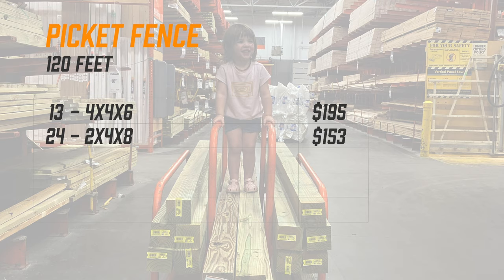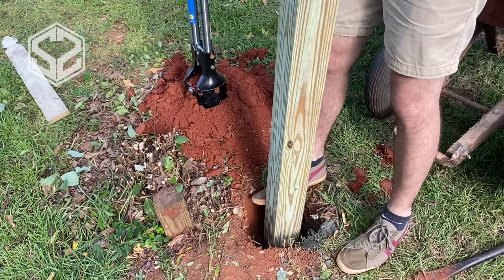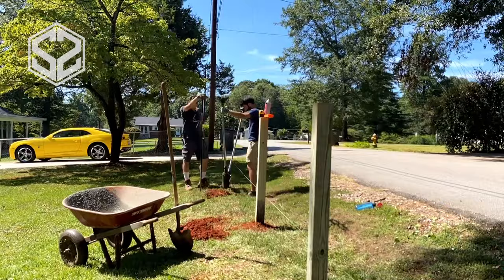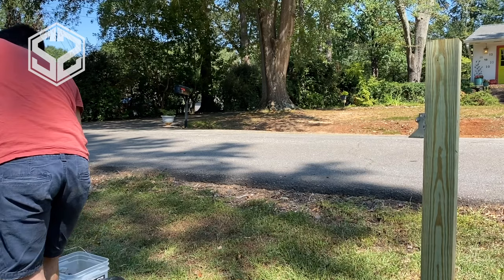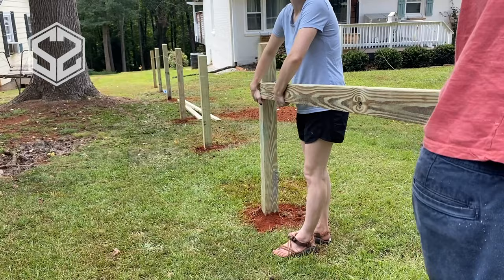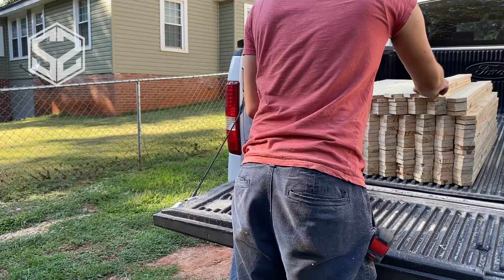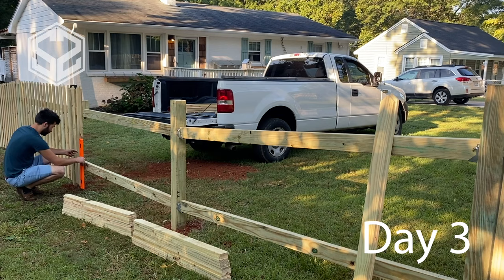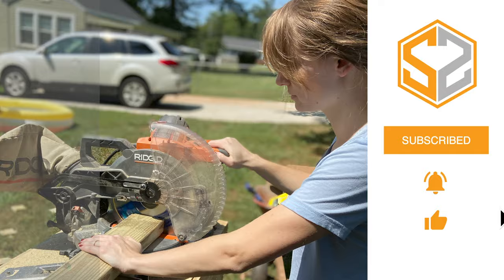How to build a picket fence.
Hey guys, in this video I will be showing how to build a wood picket fence from start to finish. We will be building this fence in our front yard to close it in and make it safer for our 2-year-old, Gemma. Building a fence is a good DIY project and a great way to save a lot of money. We will be building this fence from scratch and making the best fence on a low budget.

Check out the video to see how to build a wooden picket fence and to learn great money-saving tips for your fence projects.